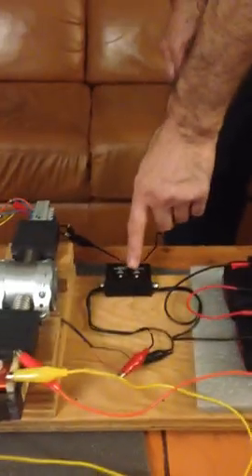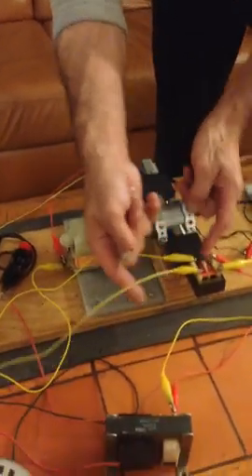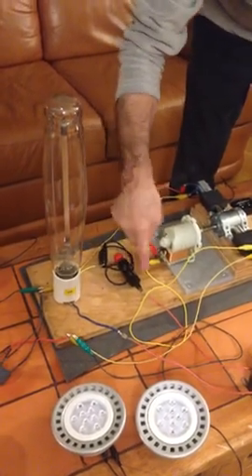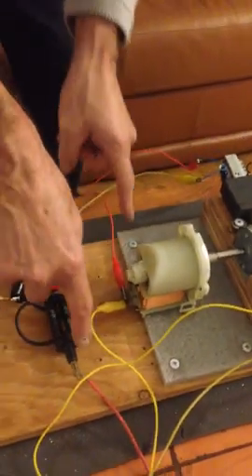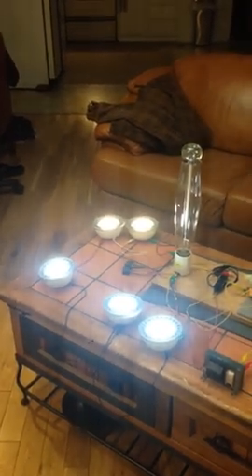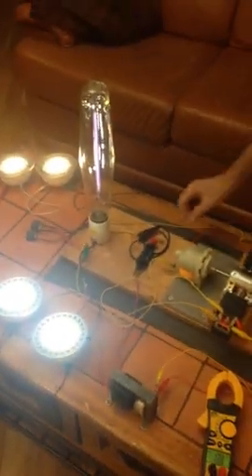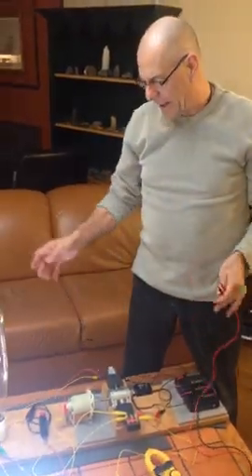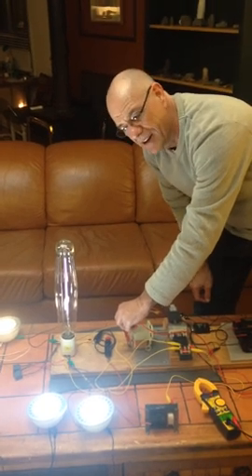Gerard Morin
We try all of his previous experiments with similar or better results, in addition, to the configuration you see in the video. The interesting thing is the effect the capacitors have on the output voltage. You can see in the video without the load we are drawing 144v from the output of the pump and with the entire load we actually increase in voltage? How is this possible? We have our postulations but please weigh in if you have some insight to whats going on. Free energy from the vacuum as Thomas Bearden talks about in his MEG description? Comment Please!!